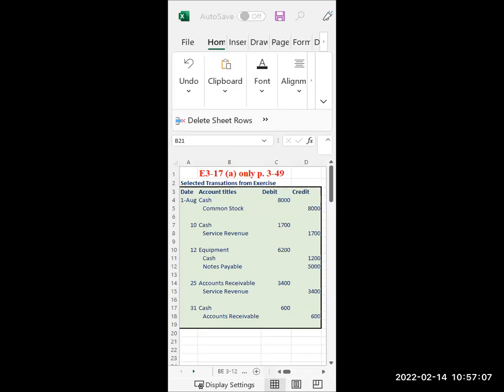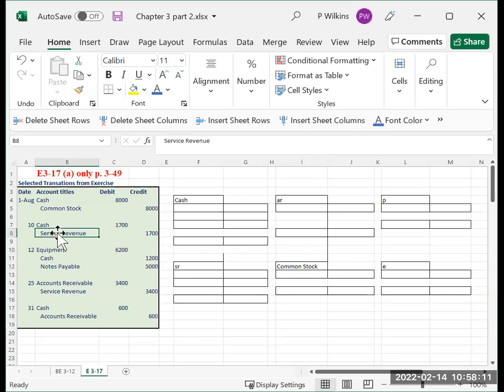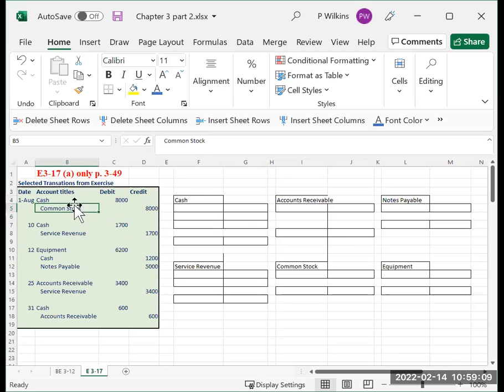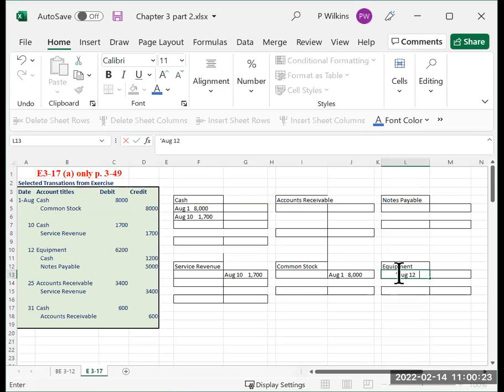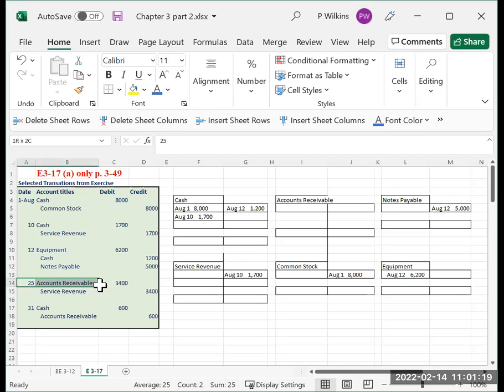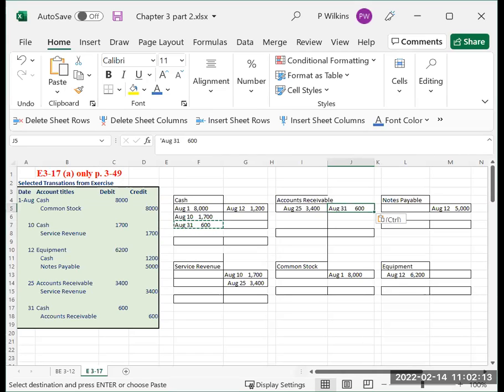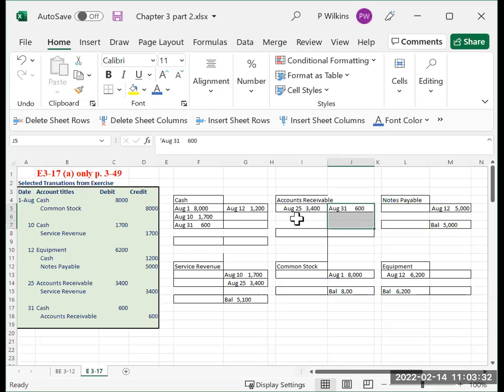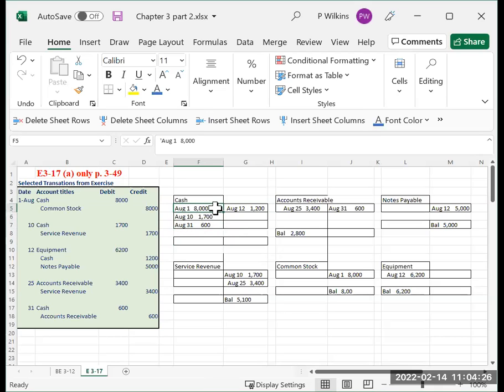Chp 3 part 2 video 3 of 5 E 3 17 part a